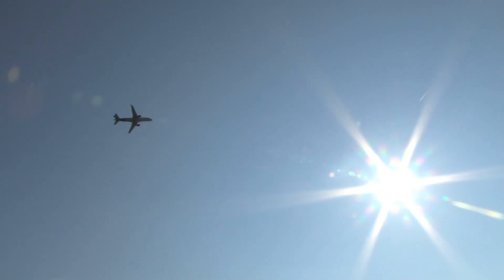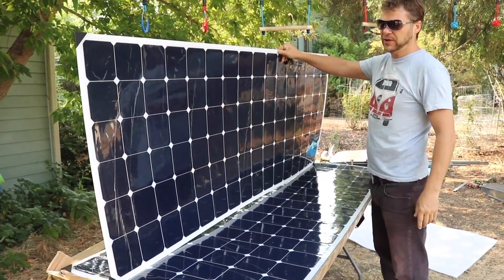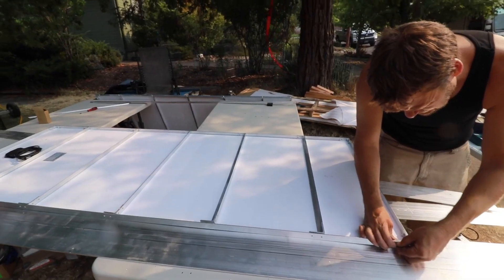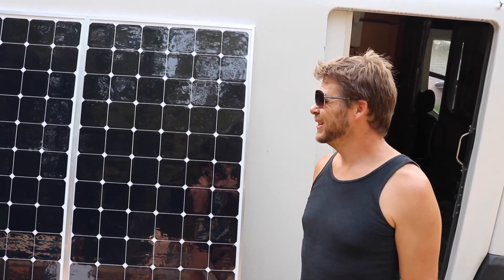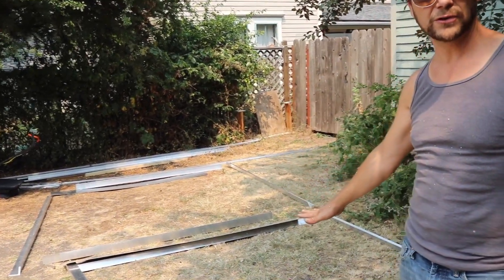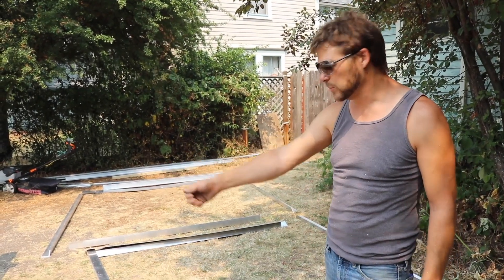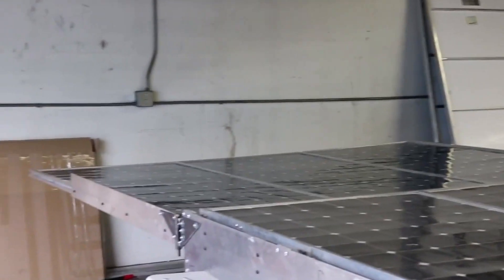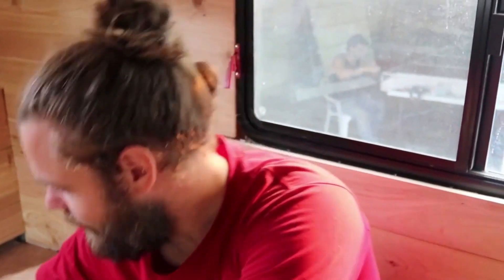How we built a MASSIVE EXPANDABLE 8KW VANLIFE SOLAR ARRAY | DIY Build Series | Electric Vehicle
Building a 100% solar powered campervan is hard work! But we got it done!!!

We're driving from Alaska to Argentina, only using renewable energy in our

100% Electric, Solar Powered Camper Van.